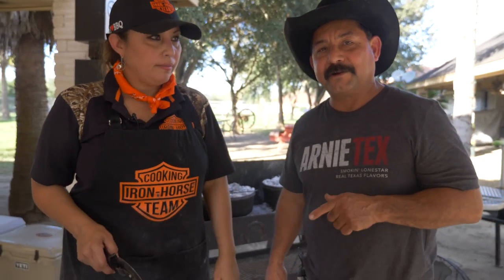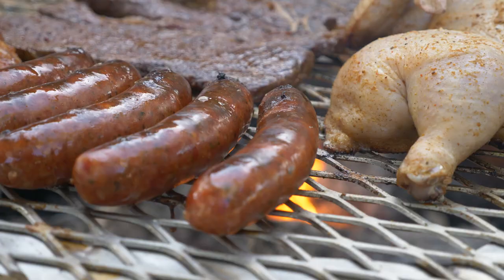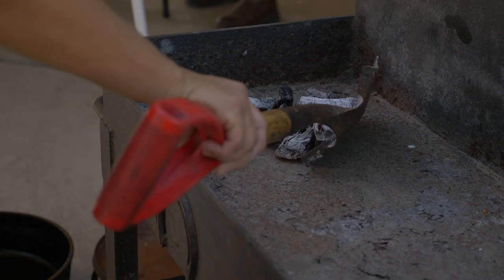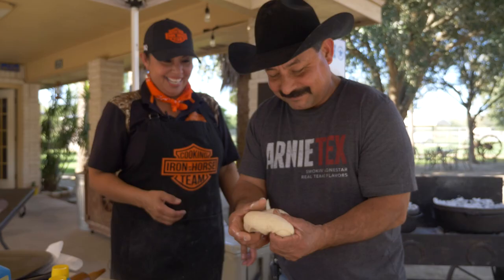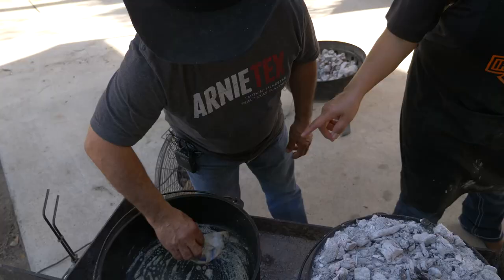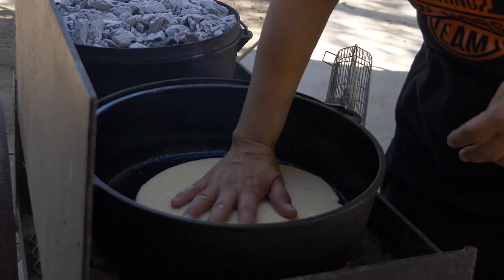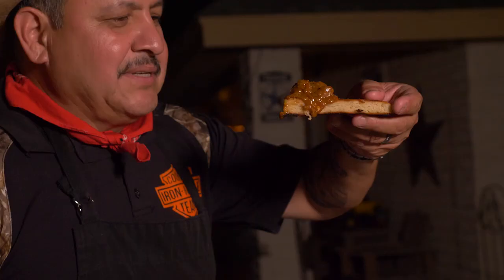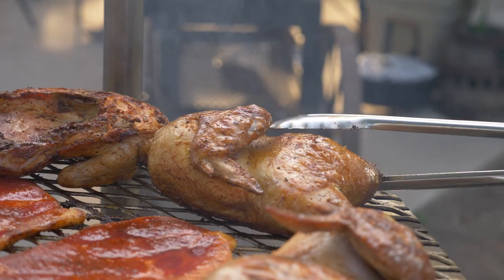How to Make Pan de Campo: The official bread of the State of Texas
I had a great time at T&S Ranch with my good friends Sandra and Tony Garza of the Iron Horse Cooking Team. They opened their doors for us to film a great recap with some of the best in the game.

Pan de Campo, or "Cowboy Bread" is a classic Texas recipe that everyone can enjoy. All you need is a solid recipe and a dutch heated over mesquite coals. Below is our family recipie – what is yours? Don't have one yet? There are a ton of other recipes online, this just happens to be our family recipe. Do a quick search online and see what you come up with. A safe bet is always the King Ranch version, used by many a pan de campo cook.

PAN DE CAMPO (Smokin' Lonestar family recipe)
(Cowboy Camp Bread)
8 Cups Flour
8 TSP Baking Powder
4 TSP Salt
4 TSP Sugar
1 1/2 Cups of Oil
3 Cups Milk

Makes 4 12" Breads

Instructions: Mix all dry ingredients in large mixing bowl, add oil and mix well. Add milk and knead well until all flour is dissolved. Use a rolling pin to spread 4 12" breads. For an old fashioned, outdoor taste, bake in a butch oven for 5-10 minutes or until evenly browned.